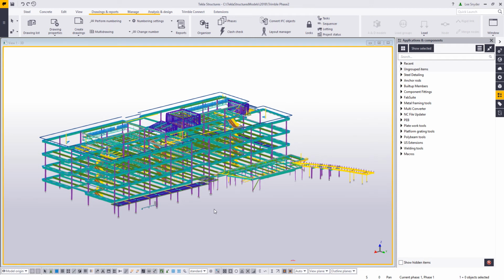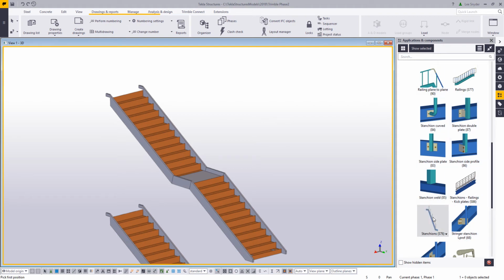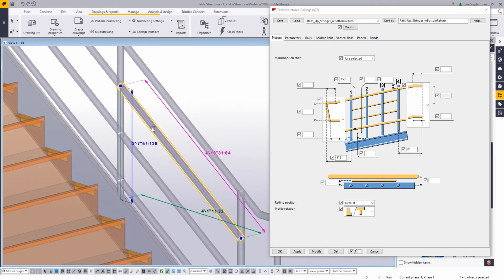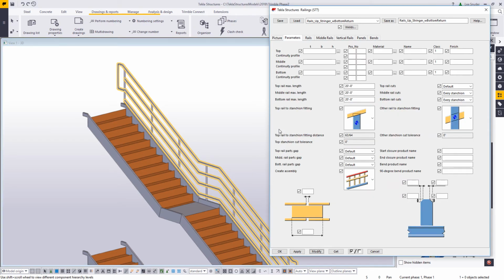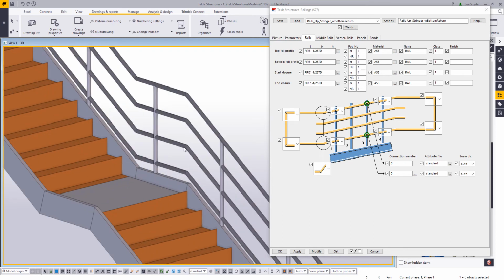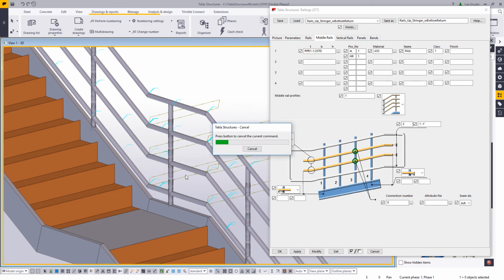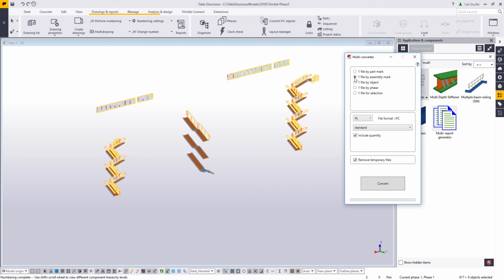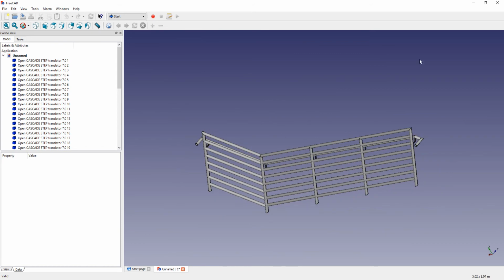Tekla, SimgaTUBE and EMI